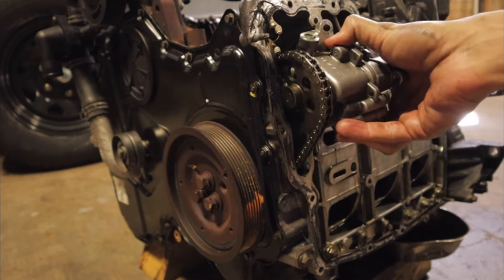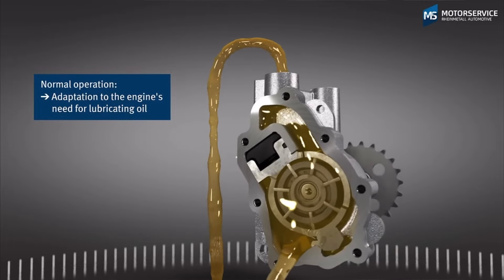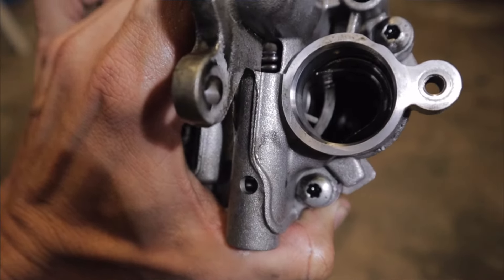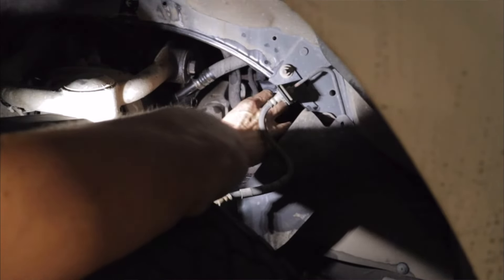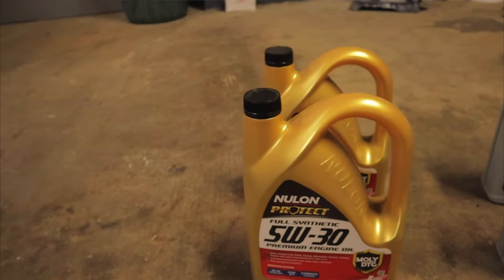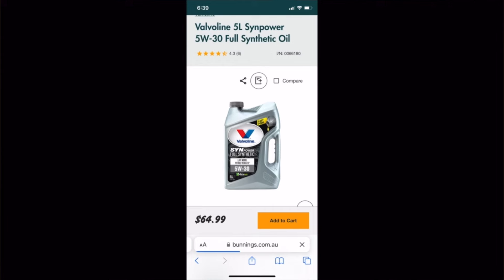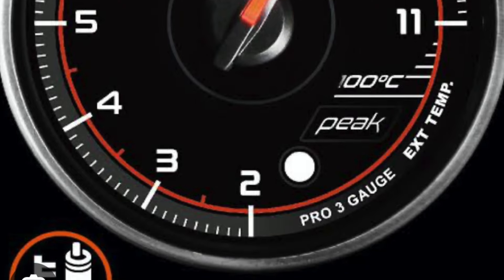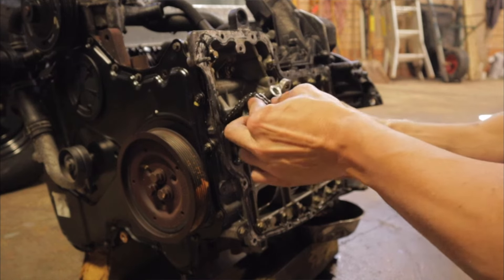Ford Ranger Oil Pump Failure Causes & Prevention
What causes oil pump failure on a Ford Ranger & How to Prevent it.